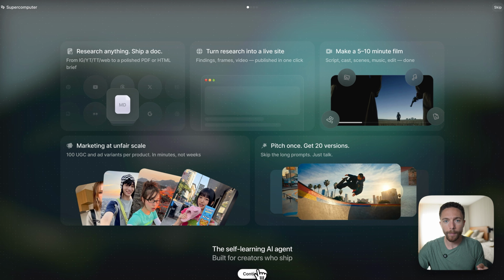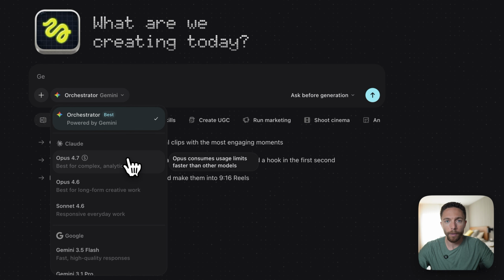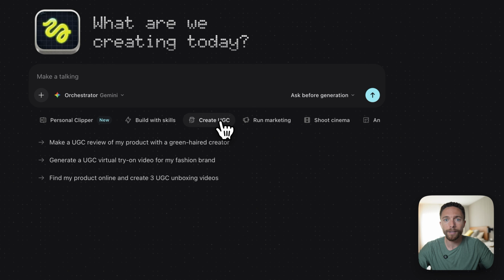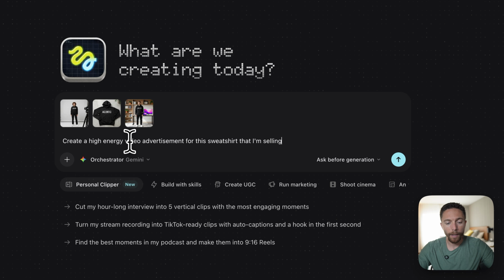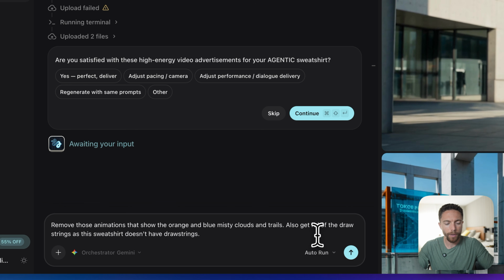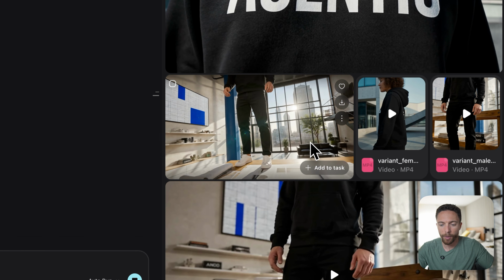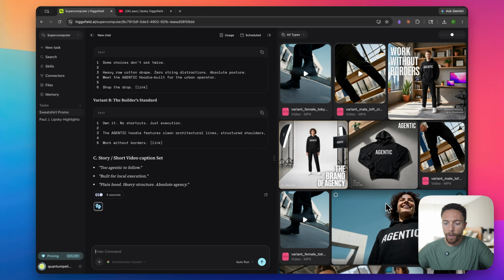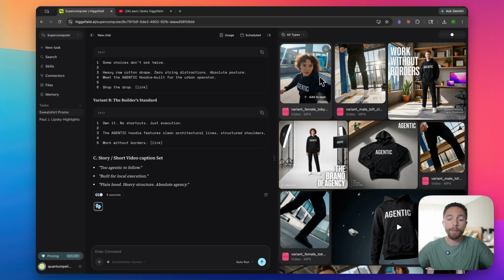Higgsfield Supercomputer: The Powerful AI Agent for Creative Work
I tested Higgsfield Supercomputer, the first AI super-agent that orchestrates Claude, GPT, and Grok to build a full content campaign — videos, images, sales copy, and distribution — from a single prompt.

0:00 Intro
0:38 Getting Started
1:14 Product Tour
2:26 Sweatshirt Ad Demo
4:20 Connectors
5:32 Video Clipper
6:13 Cinematic Movie